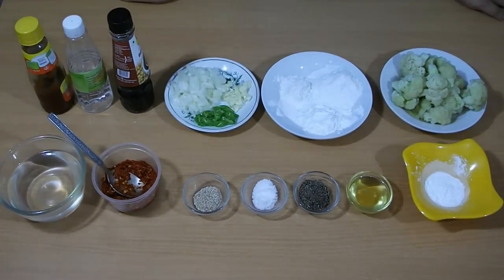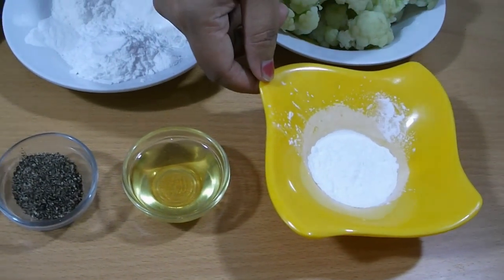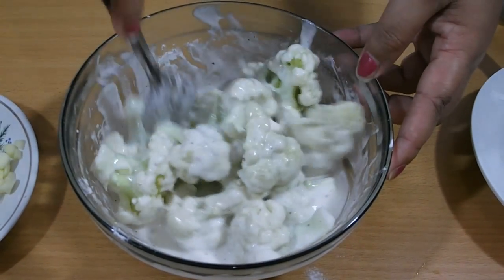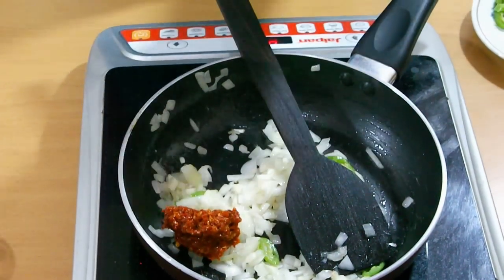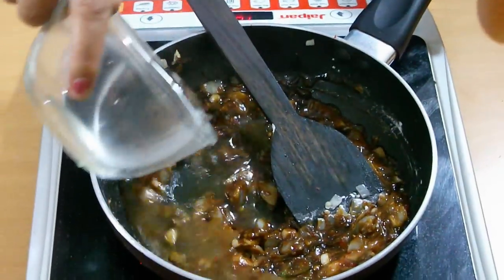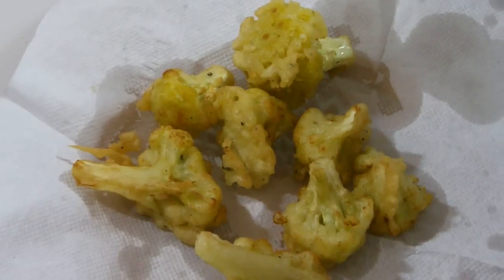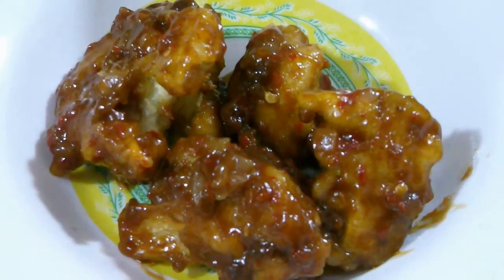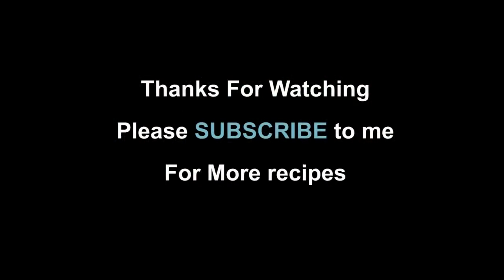Gobi Manchurian (Cauliflower Manchurian) - Indian / Chinese Vegetarian Recipe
In this video i am going to make gobi Manchurian or cauliflower manchurian. Its tastes is superb. Just try once and tell me your experience.So lets see the ingredients.

Boiled cauliflower 2cup
Rice pdr              3 spoon
Corn flour            3 spoon
Baking pdr          1/2 spoon
All purpose flour   2 spoon
Chopped garlic     1 spoon
Chopped chilly     1 spoon
Chopped onion     1 medium
Soya sauce          2 spoon
Vinegar                2 spoon
Tomato sauce       2 spoon
Water                   1 cup
Chilly garlic sauce  1 spoon
Paper pdr                As per taste
Oil                          3 spoon
Corn flour                1 spoon

Method :

First make the batter. Add the flours in to a bowl .Add salt 1/2 spoon, add pinch of paper powder and water . Combine it well. Batter should not be to thick or too thin, it should be in medium.After that add boil cauliflower in it and mix it well and set aside for 5 minute.

In a hot pan add little bit of oil . Add sliced onion  and chopped garlic and mix it well. After 1 minute add green chilly and pinch of salt and mix it well. Now add chilly garlic paste , soya sauce , vinegar, tomato ketchup and corn flower in to this and mix again. After that add 1/4 cup of water and let it cook for 2 minute and your manchurian sauce will be ready.

In the hot oil  just put the marinated cauliflower pieces and fry it until golden brown for about 4-5 minute. Heat should be medium. After 4-5 minute just take out from the hot oil.
Now just mix the fried cauliflowers in to the Manchurian mixture and mix it well. Transfer it in to a bowl or plate. Garnish the sesame seeds over the top of Manchurian. You can garnish with cilantro or spring onion.Your Gobi Manchurian is ready . I hope your family and guest will definitely love this recipe. ENJOY.

production-music-a-soul-funk-party/

production-music-brap-brap-brap/

stock-music-big-bang/

production-music-be-bold/